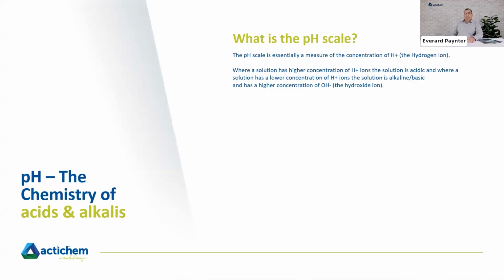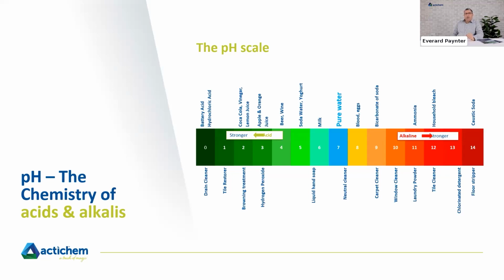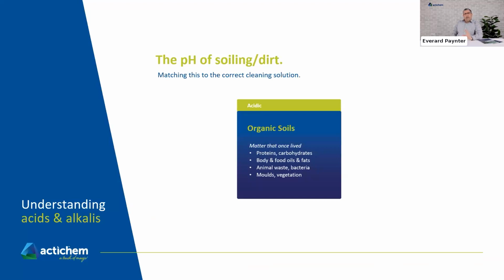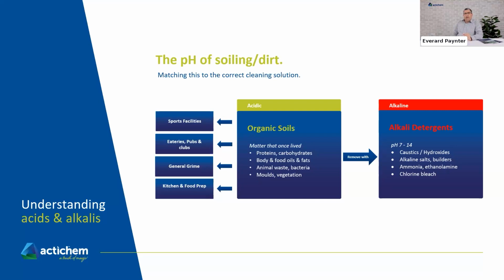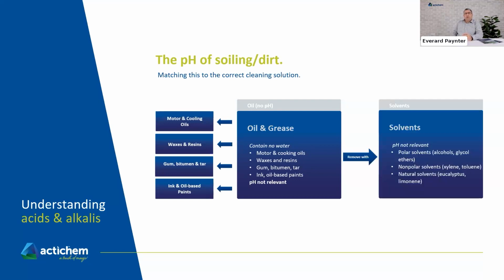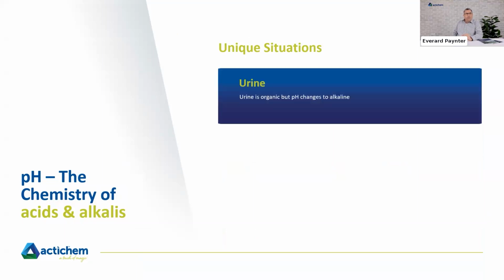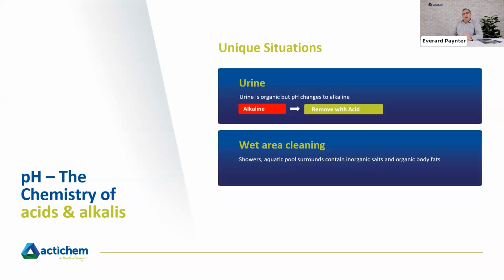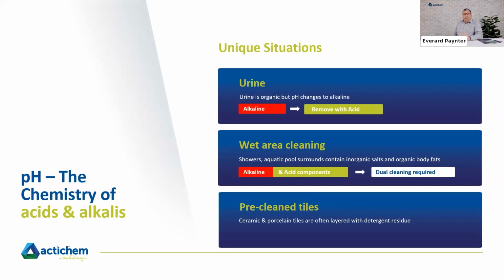From Acids to Alkalis | Webinar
Discover the science behind effective cleaning in our enlightening webinar recording, "From Acids to Alkalis." Dive into the world of cleaning chemistry as we explore how acids and alkalis impact your cleaning routines. Whether you're a cleaning professional or simply looking to improve your cleaning skills, this session provides valuable insights into choosing the right products and maintaining a safe, eco-friendly cleaning regimen. Watch at your convenience to unlock the secrets to achieving cleaner, healthier spaces.

If you would like a copy of the webinar notes, please fill out the attached form and we will email these over.

Please get in touch if you have any queries.